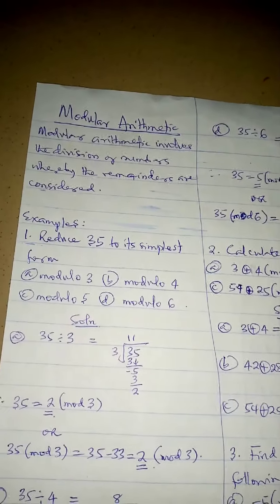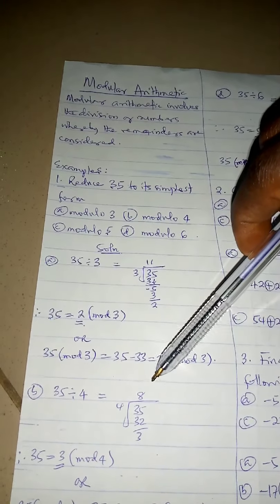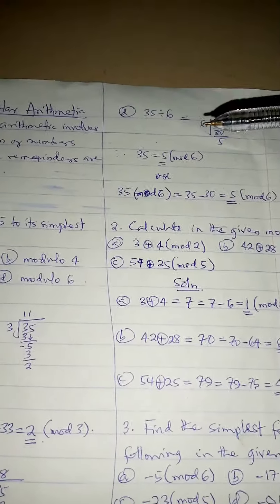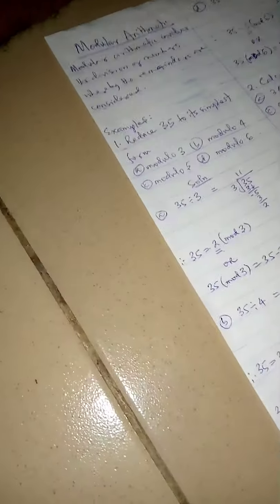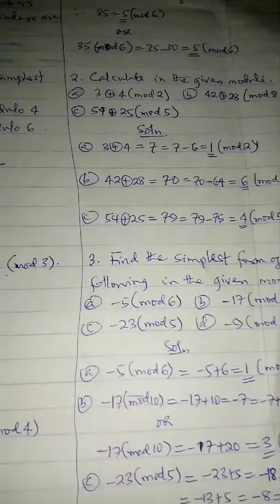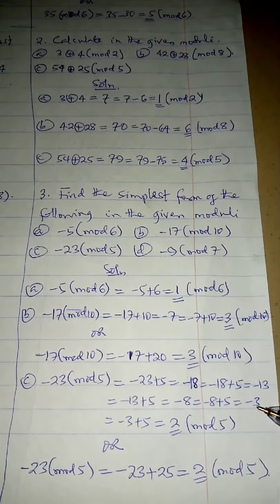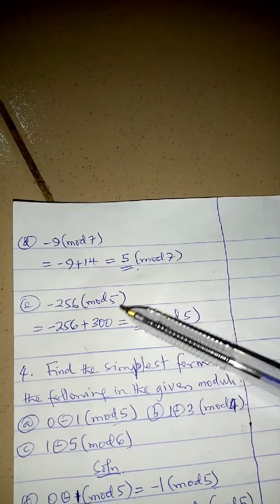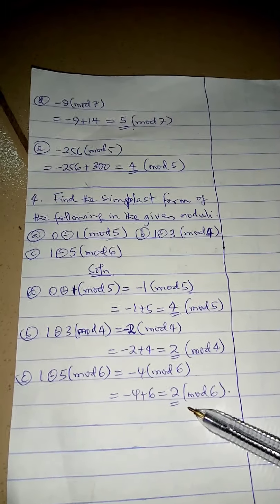Video on modular arithmetic.